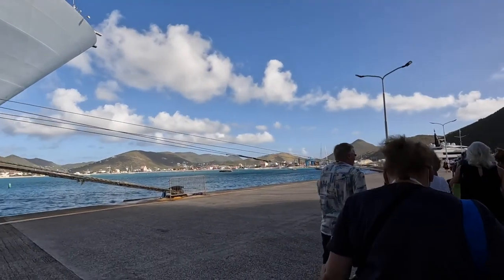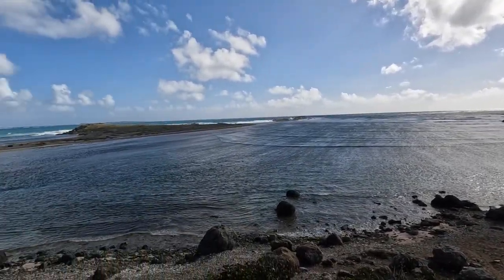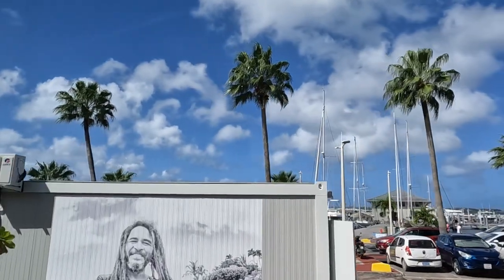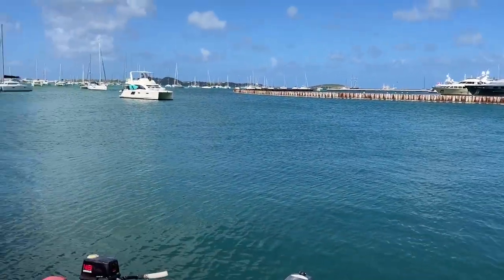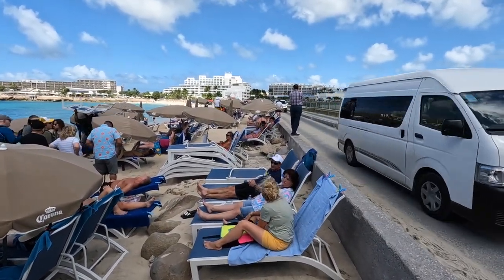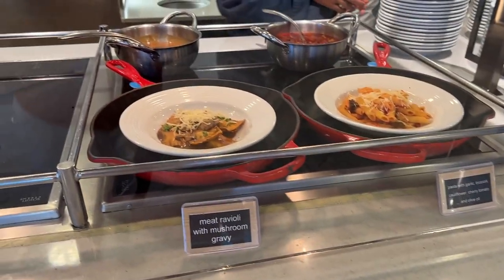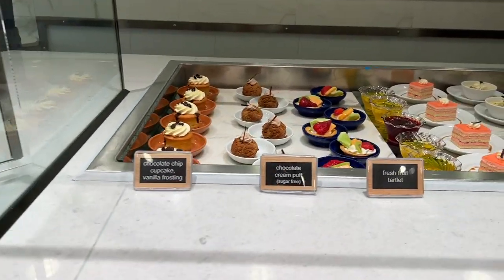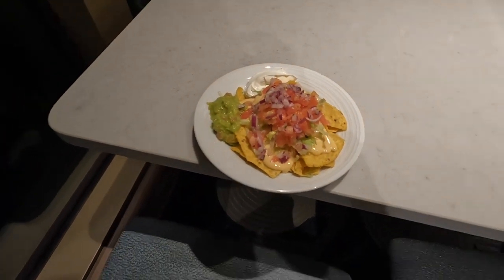SKY PRINCESS 2022 | ST. MAARTEN Island Tour | FOOD | Princess HORN BATTLE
Hello!  We are Robert and Favor!  Thank you for joining us on our first adventure on a Princess ship, The Sky Princess! This is a seven day cruise to Princess Cay, St. Thomas and St. Martin.

St. Maarten Island Tour:

We are NOT sponsored in any way by any cruise line, tour company or any other company/person of any type.

EVERYTHING you see us use in port, all my cameras and gear are linked in our
Amazon Store

KEEP SCROLLING FOR HOW MUCH EVERYTHING COST!

BEACH Items I am frequently asked about:
Visor and rash guard from Carnival on ship shop
Bathing suit
Swim shorts
water shoes
water pouch
Sun glasses
Phone Case
Waterproof Phone case
Second layer waterproof Phone Case ( I replace this one every cruise)

Makeup:
Sunscreen Face for Beach Days
Sunscreen Primer for beach days
Sunscreen Face For everyday
Sunscreen Body
Favorite foundation
2nd Favorite Foundation
Eyelash serum
Eye Pallet
lipstick tender beige and soft rose

ALL THE CRUISE DETAILS:

Cruise fare: $1798.70
Princess sent us a last minute ”upgrade” to our Cabin C441 - we booked a guarantee and had $100 OBC total
We prepaid gratuities aka “crew appreciation” $101.00 per person.

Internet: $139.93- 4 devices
Soda Package Robert: $82.53

Princess Cay:
Private Bungalow Rental $229.95 with Lunch

St. Thomas:
St. John On Your Own $44.95 per person
Sunset Catamaran Cruise  $59.95 per person
(Port of call cancelled, excursions refunded to onboard account)

St. Maarten
Top 10 Best Of St. Maarten  $49.95 per person
Excursion added on board for our additional time in port, credit used from St. Thomas cancellations
Sunset Catamaran sail $59.95 per person

Travel Insurance: We use Allianz AND GeoBlue

SKY PRINCESS 2022 | ST. MAARTEN Island Tour | FOOD | mini HORN BATTLE

SKY PRINCESS MARCH 2022 EMBARKATION | SHIPS HORN | Food | Sky Princess CABIN C441